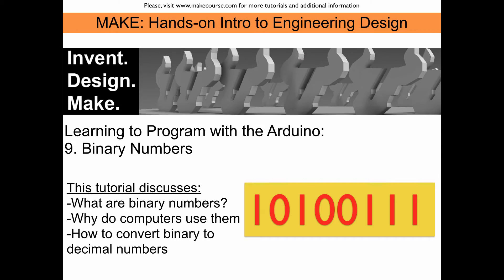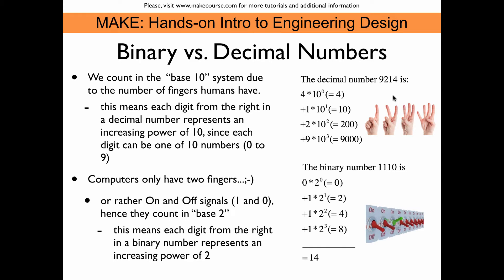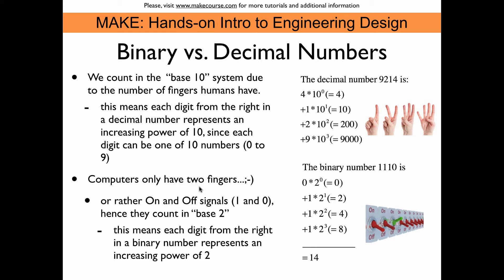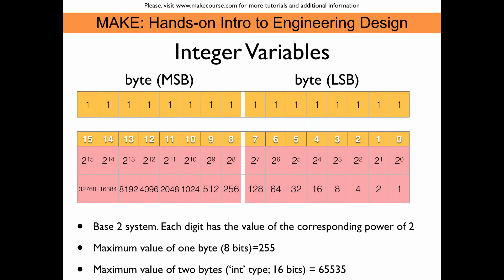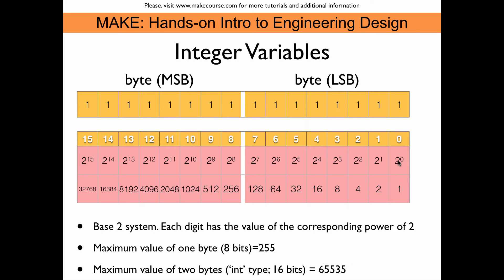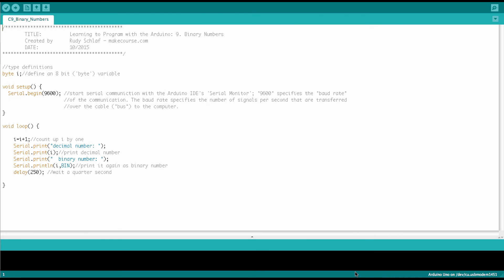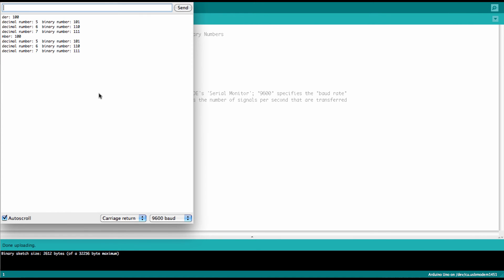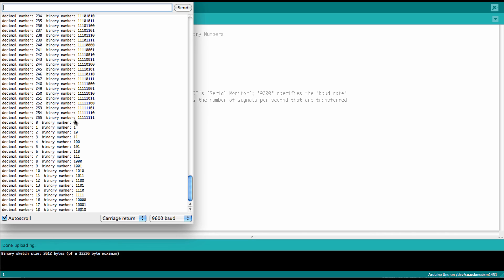Learning Programming with the Arduino Video 9: Binary Numbers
This is part 9 of a series of videos that introduce C++ programming using the Arduino. It discusses binary numbers and how they relate to decimal numbers. We also use an Arduino sketch to make a binary counter via the serial port and explore what size numbers fit into integer and byte variables.

The Makecourse is taught at the Electrical Engineering Department at the University of South Florida. for more in-depth videos about building projects with the Arduino and 3D printed parts. for videos that get you started with the Arduino.